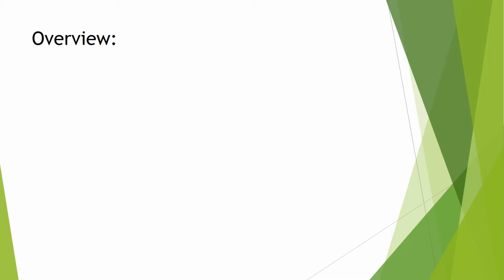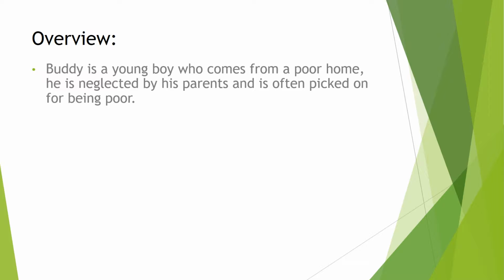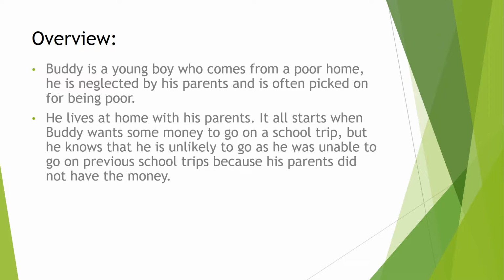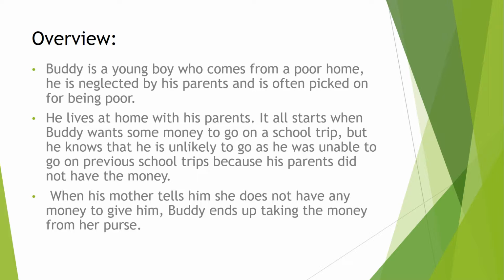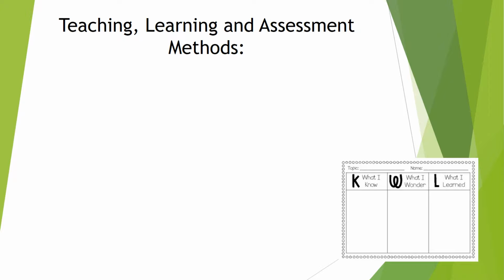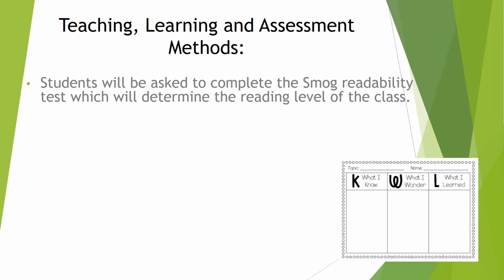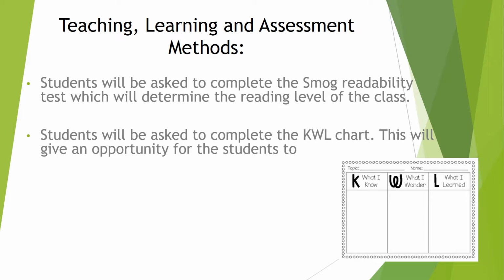Teaching Subject Mastery ca 2cc